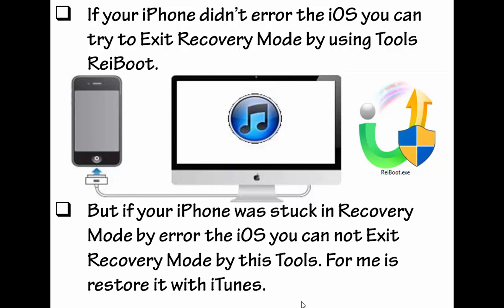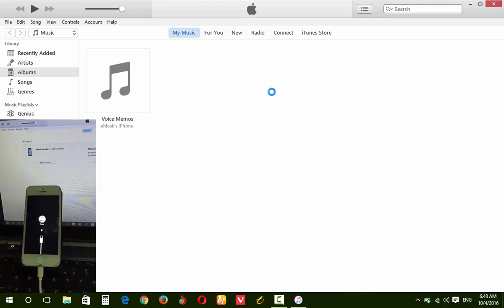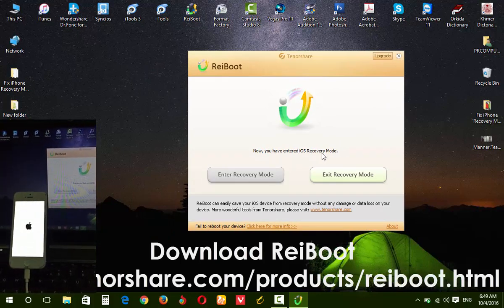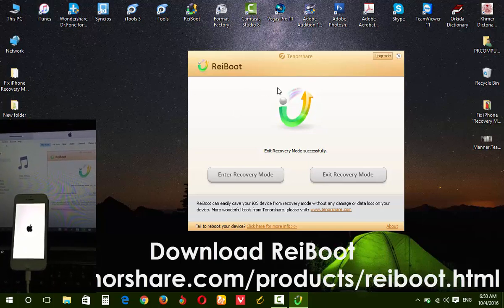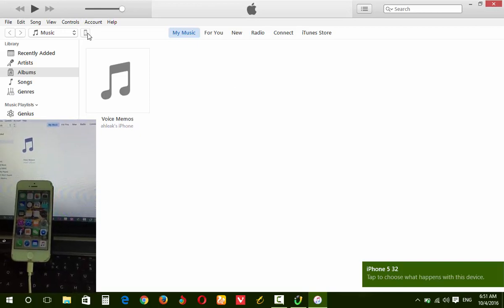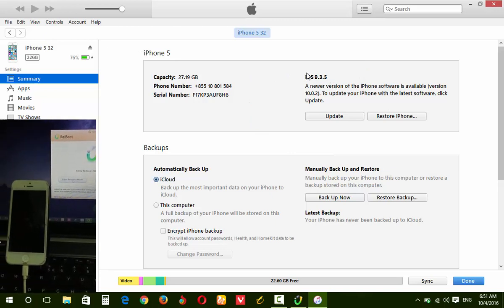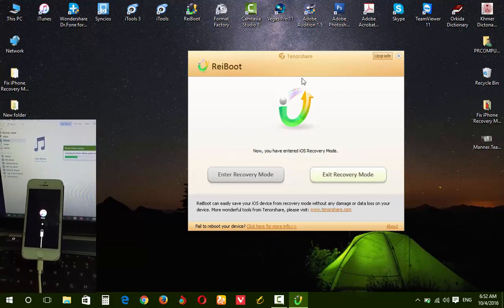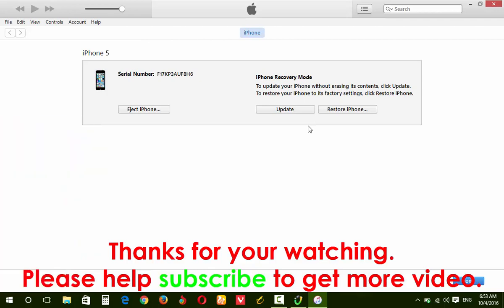Fix iPhone Recovery Mode: How to fix iPhone stuck in Recovery Mode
Fix iPhone Recovery Mode: How to get iPhone out off Recovery Mode By ReiBoot
This tutorial will teach you how to Fix iPhone Recovery Mode: How to get iPhone out off Recovery Mode By ReiBoot.
If your iPhone Stuck in Recovery Mode Connect to iTunes:
 -Like Error iOS
 -Or get stuck in recovery mode
If you want to use your iPhone you can do it your self by this tutorial,This tutorial can fix iPhone Recovery Mode that not Error iOS.
So Please lets do how to Fix iPhone Recovery Mode:
1.Plugin cable with iPhone to Computer
2.The iTunes appear iPhone Recovery Mode
3.Go to Desktop Open ReiBoot
4.Click Exit Recovery Mode
5.Now your iPhone was successful Fix iPhone Recovery Mode
If your iPhone Error iOS this tutrial can not fix it, you need to Restore your iPhone with another tutorial below.
Video how to restore iphone on iTunes iOS 10 Fix Error 14
Dam Khunpisey